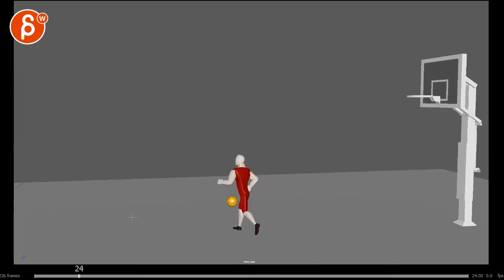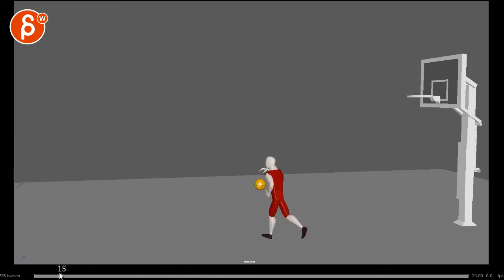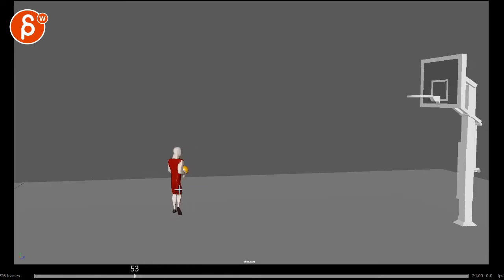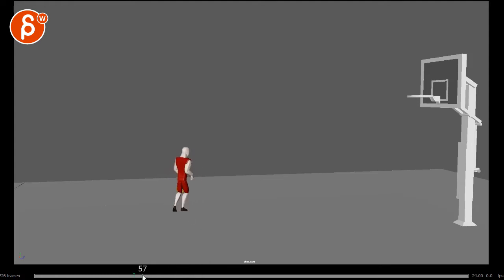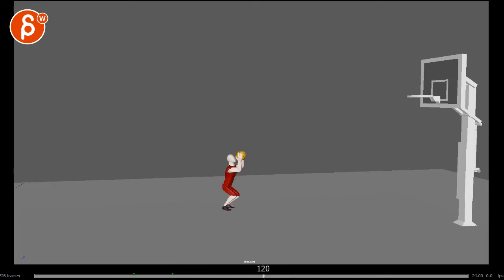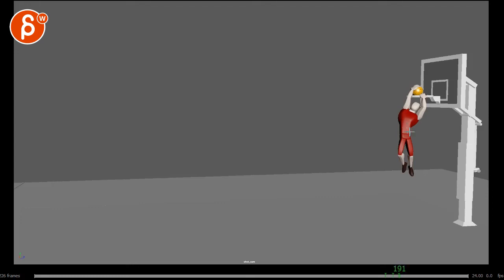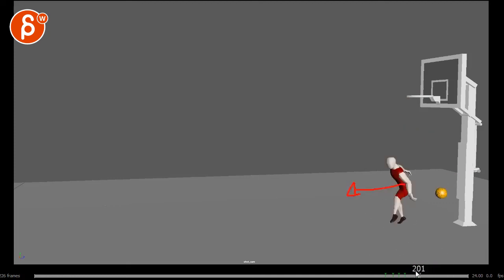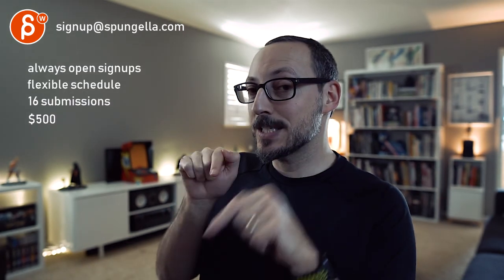Animation Workshop Rex Abba Abba #4